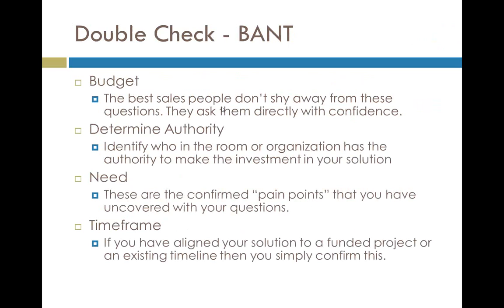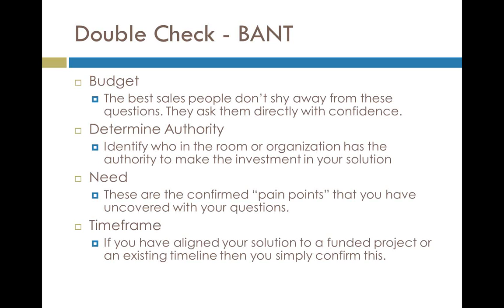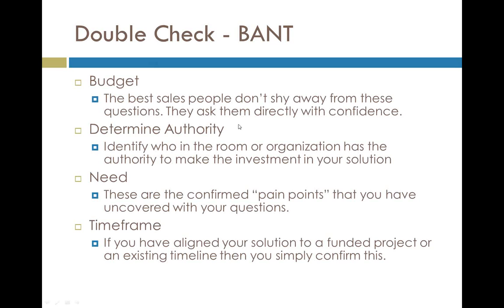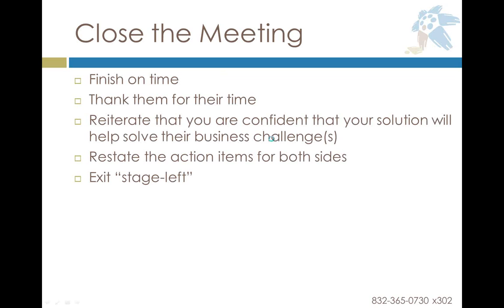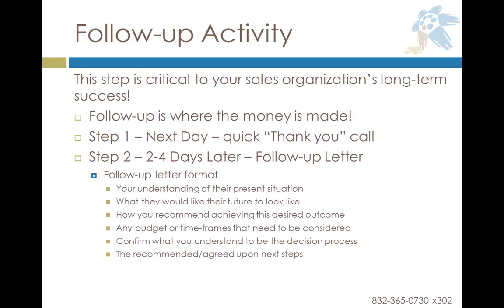How to Lead a Sales Discovery Meeting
In this video, we discuss how to lead a sales discovery meeting. How you organize your meeting when you perform sales discovery will greatly impact your results.